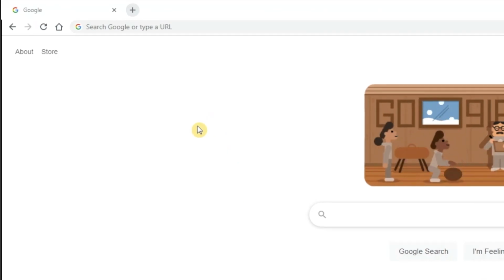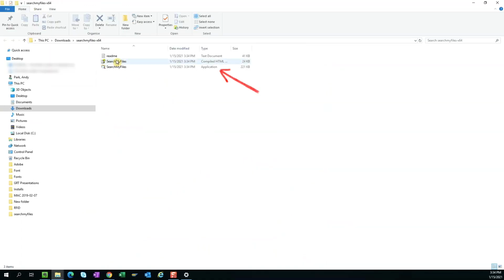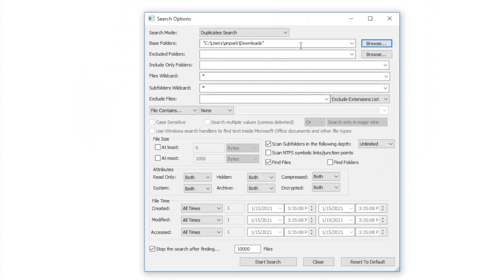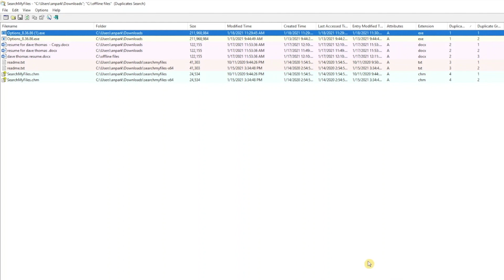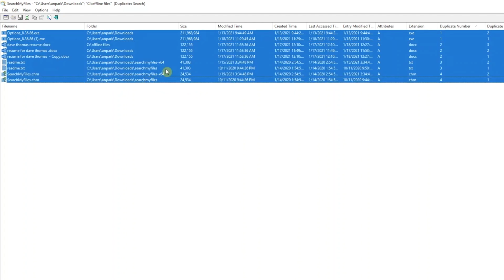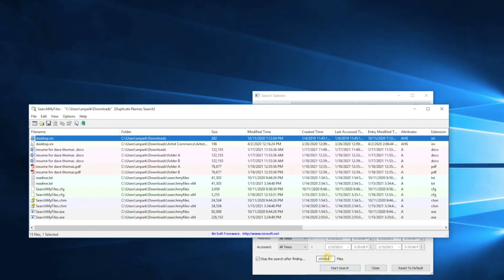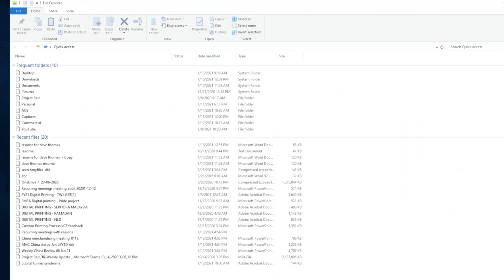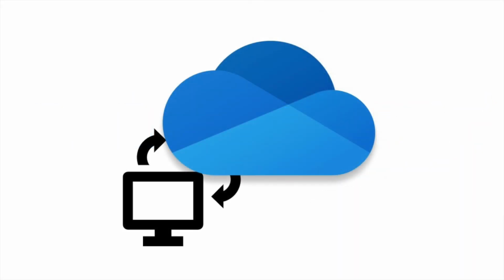Find and remove duplicate files in windows 10 without installing software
In this video, I'll show you how you can find and remove duplicate files using a lightweight freeware called SearchMyFiles. This freeware runs without having to download anything to your computer. You can even keep it in your USB thumb drive and run the program from there.